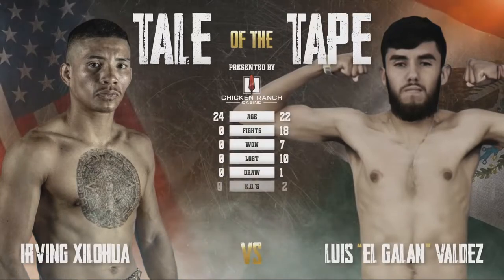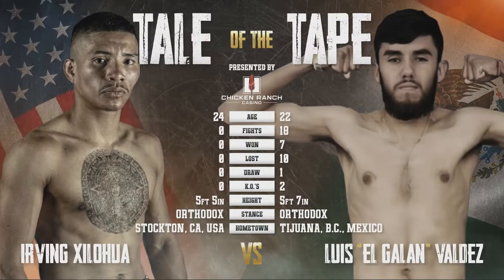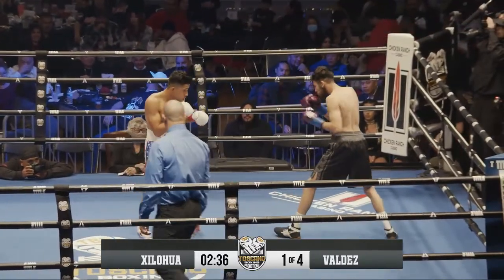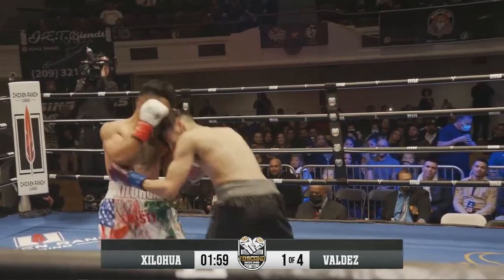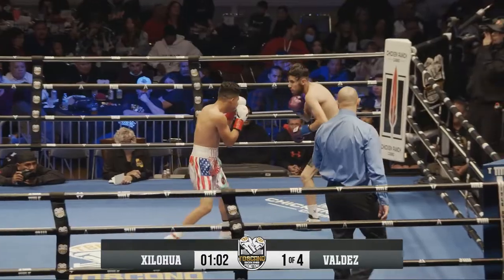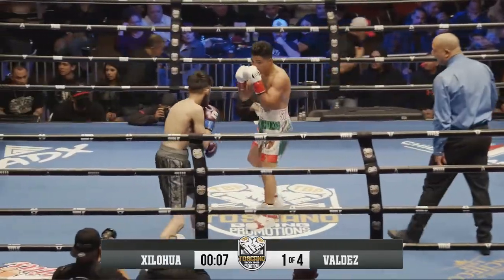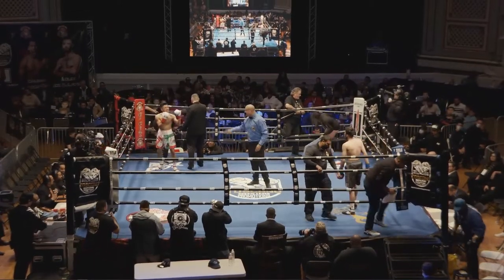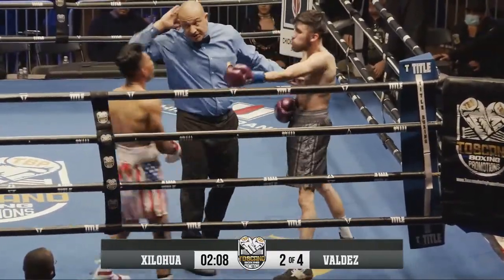December 4, 2021 Stockton Civic Auditorium Irving Xilohua vs. Luis Valdez